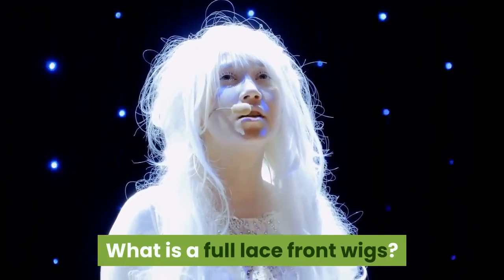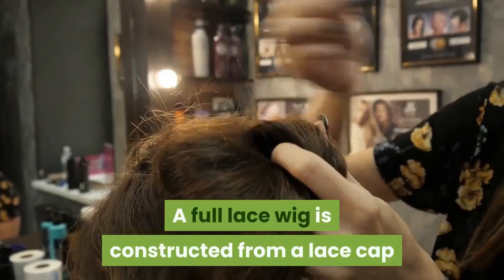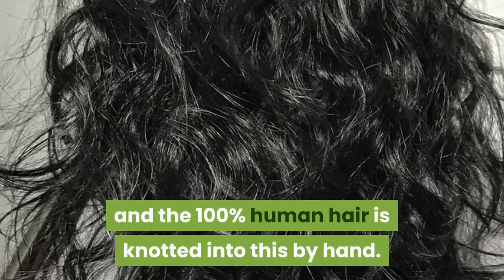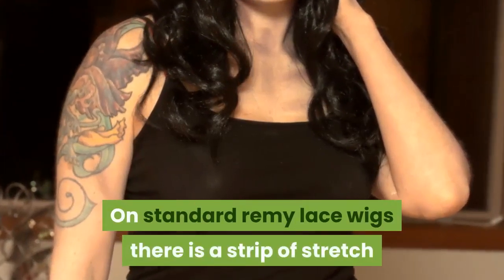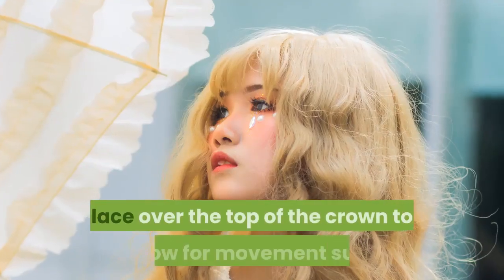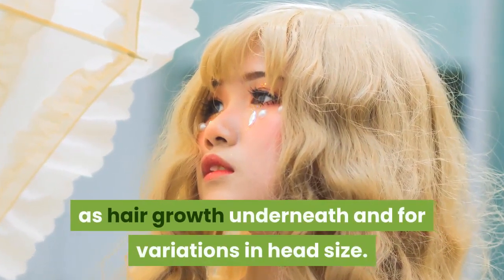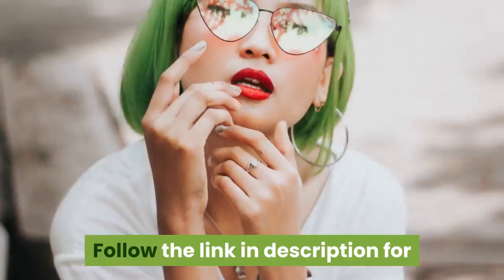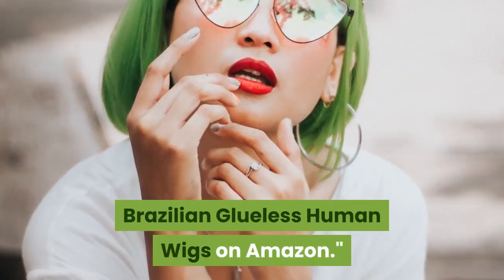What is a full lace front wigs?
The full lace wig is a popular kind of lace wig. It is constructed from a lace cap that covers the whole head, 100% human hair is knotted into this by hand. With a full lace wig, you can create a parting anywhere you want. Or you even can wear the hair up at the back without detection that you are wearing a wig.  A full lace wigs have a base that is made fully of lace unlike the lace front wig. It covers the entire head and must be installed slightly different than a lace front wig that is only attached at the front edges of your head.  And just as there are many different ways to style a wig, there are many different kinds of wigs to style. Frontals, full-lace wigs, synthetic units   A lace wig or a lace front wig is a special type of hairpiece or wig in which human hair or synthetic hair is tied by hand to a sheer lace base which goes over the    People who decide to buy wigs, sometimes confused about full lace wig, lace front wig and 360 lace wigs. Lace wigs come in many differing    What is the difference between Full lace wigs and Lace front wigs? People who want to buy human hair wigs may have this question. Alipearlhair Provide Many Style Best Cheap Full Lace Wigs And Lace Front Wigs for Women,There are Short,Middle-Long and Long Wigs.All the Wig are 100%   Cheap Lace Front Human Hair Wigs with Baby Hair, Body Wave Brazilian Virgin Human Hair Lace Front Wigs for African American Women    Tinashe hair virgin hair lace wigs sale online, lace front wigs, full lace wigs, beautiful colorful lace wigs, Wigs for black women. As low as: $66.85. Orders(850) | Review(258). Eva Hair 150 Density 13x6 Curly Brazilian Bob Wig Lace Front Human Hair Wigs Pre Plucked. Best Quality Guaranteed, Price Guaranteed! U part wigs UK, Bob style wigs UK.  These impressive wigs have lace which is sewn to the top of a wig cap, with individual strands of hair being sewn painstakingly into that lace. It is possible to part   100% Unprocessed virgin human hair full lace wigs, baby hair around perimeter to give a natural hairline to make wigs natural looking, lightly bleached knots    There are three main varieties of lace wigs: Full Lace Wigs Glueless Full Lace Wigs Lace Front Wigs FULL LACE WIGS Full Lace Wigs are the foremost versatile   Shop Top&Cheap 100% virgin human hair lace front wigs, full lace wigs, and bob short ft trusted online factory base hair vendor with worldwide free shipping,   IRHE Front Lace Curly Wig, Pack Size: Available 14-24'', for wholesaler. Rs 2,400/ this is 100% virgin human hair front lace wig inner lace part is 13/6 Full Lace Wigs, Lace Front Wigs designed by local hairstylist, natural looking & high quality human hair Wigs for you. | RPGSHOW.com - bold & sexy hair.  Majik Women Wig Natural Human Hair Glueless Silk Top Full Lace Front Lace Wigs For Women (Dark Brown) 3 Different Size Donut + 1 Braid Twist Tools, Pack   If you're looking for the best lace front wigs, lace frontal wigs, full lace wigs and lace wigs made of pure human virgin hair, the Diamond Dynasty Virgin Hair is   Klaiyi Hair sell all kinds of virgin human hair weave bundles, lace closure, lace frontal closure, wig with various hair texture, body wave, loose wave, jerry curly,